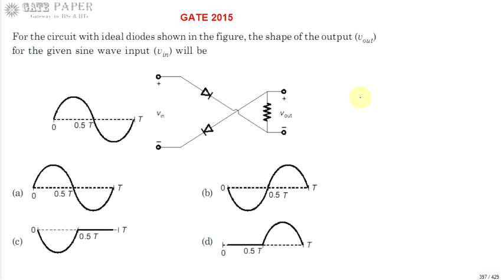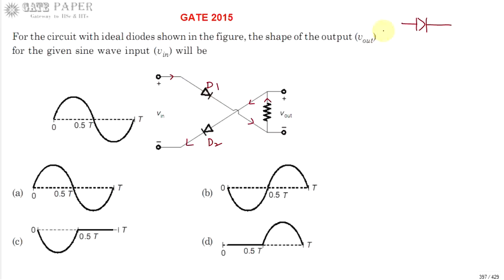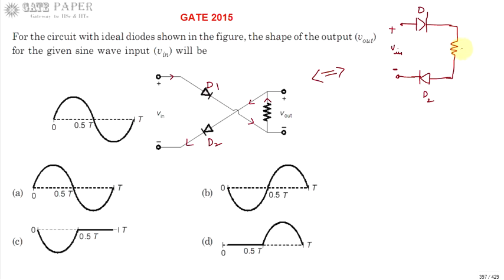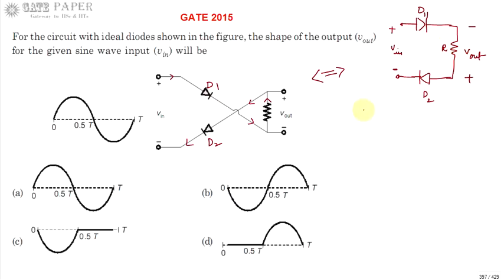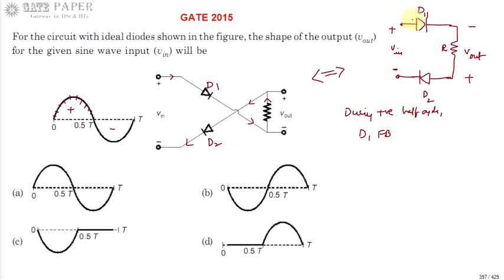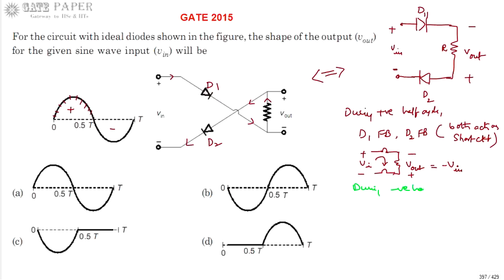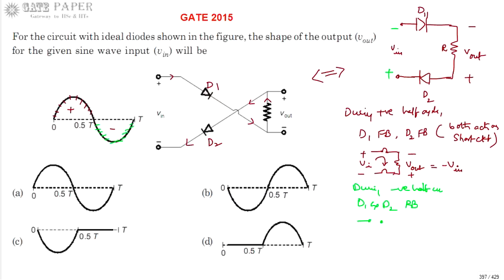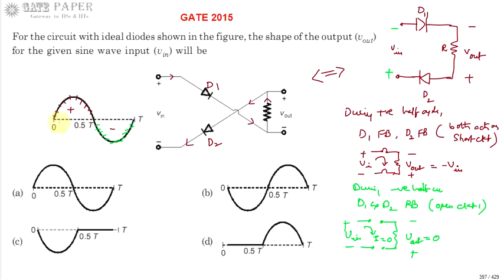GATE 2015 ECE Shape of Output for the given sine wave input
GATE 2015 ECE question paper with answers
GATE 2015 ECE question paper with solutions
GATE 2015 ECE question paper video solutions
Important GATE questions on Electronic Devices
Important GATE questions on Digital Circuits
Important GATE questions on Analog Circuits